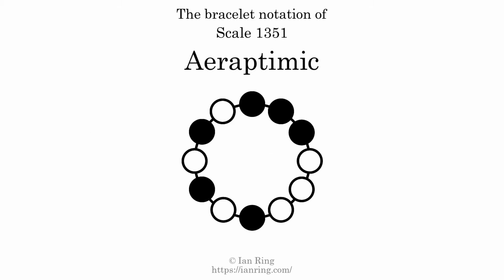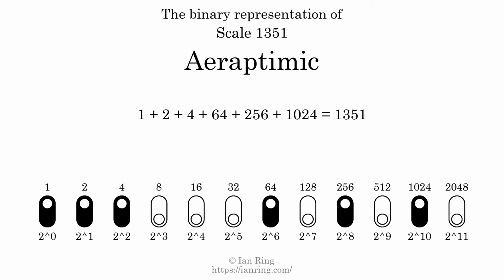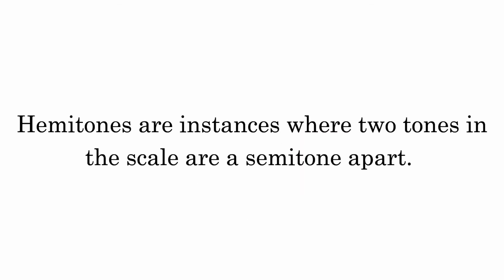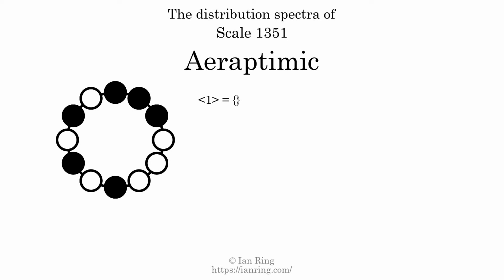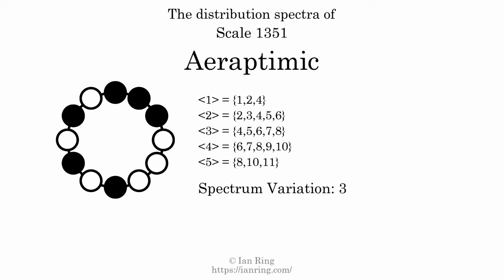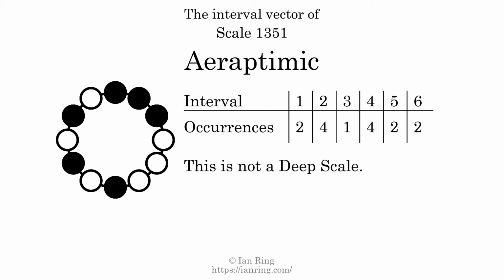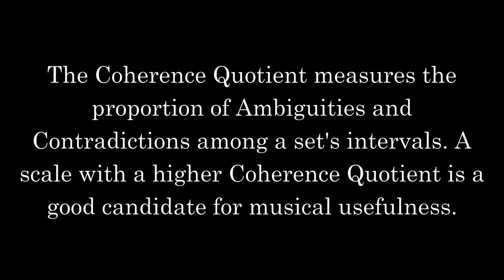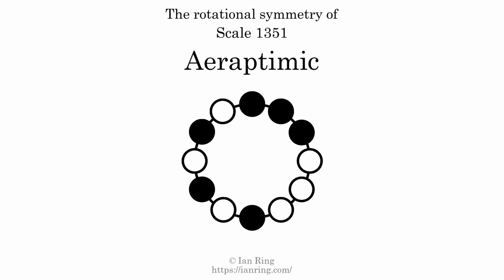Scale 1351: Aeraptimic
More than you will ever need to know about Scale 1351, a hexatonic scale also known as "Aeraptimic". Part of an enormous series of scale analysis videos by The Exciting Universe Of Music Theory.